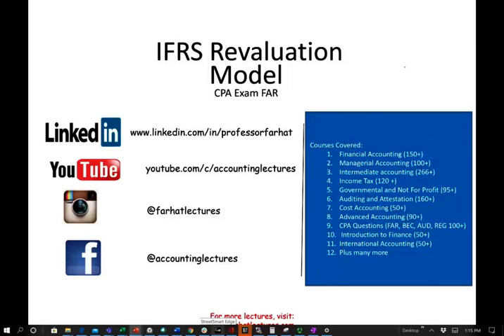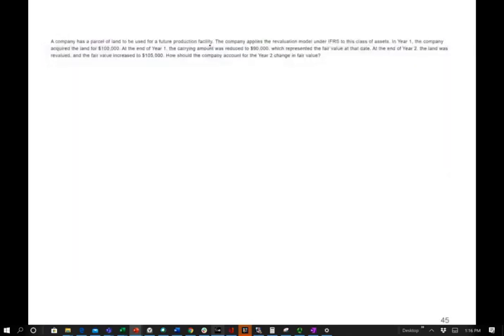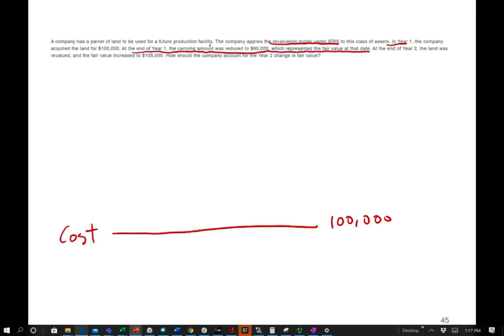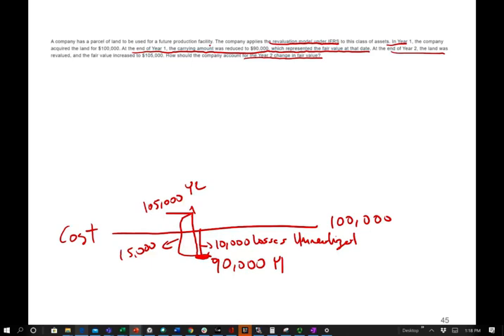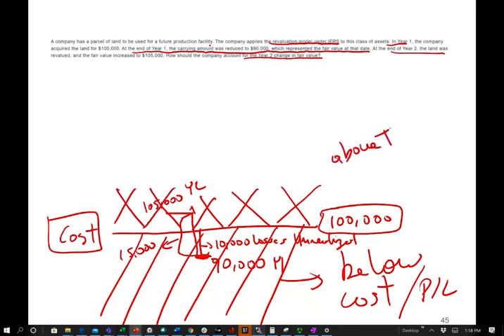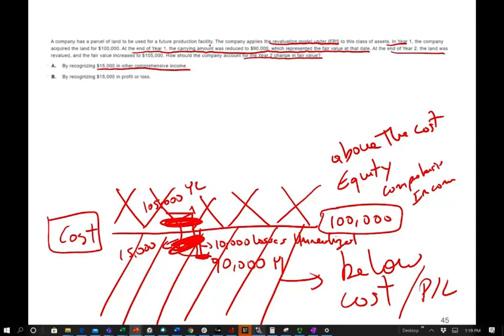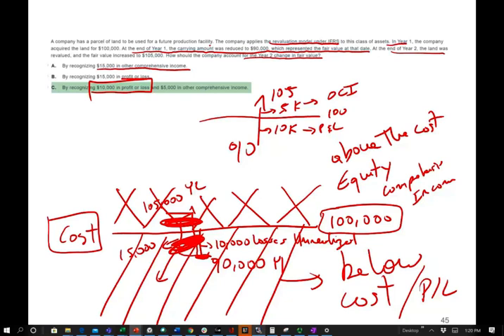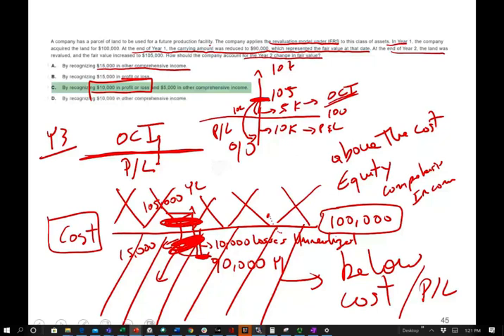IAS 16 IFRS Revaluation Model | Property Plant and Equipment | CPA Exam FAR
This video explains IAS 16  Revaluation Model. IAS 16 Property, Plant and Equipment outlines the accounting treatment for most types of property, plant and equipment. International Accounting Standard 16 Property, Plant and Equipment or IAS 16 is an international financial reporting standard adopted by the International Accounting Standards Board (IASB).